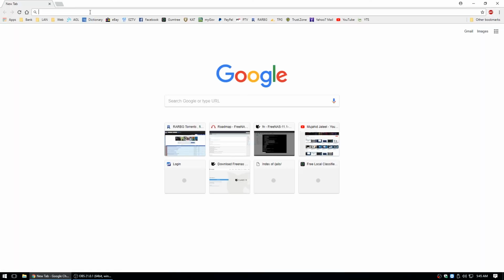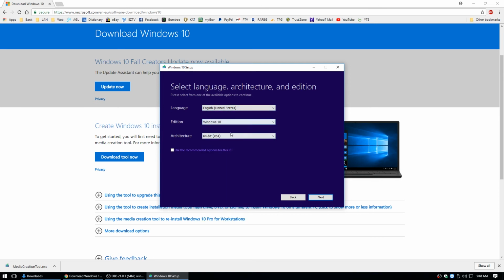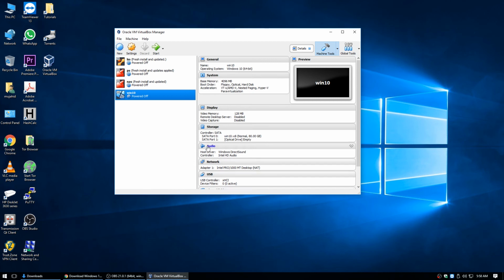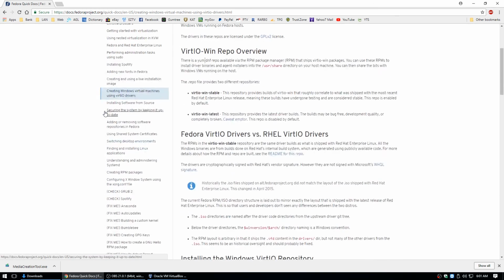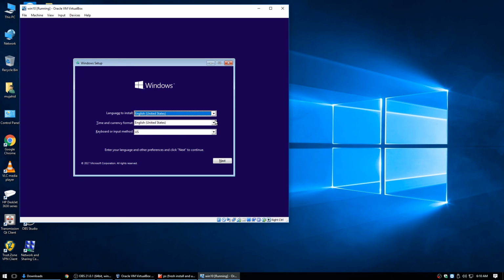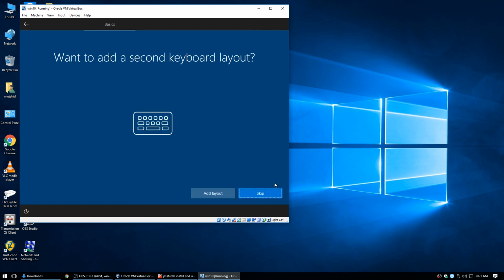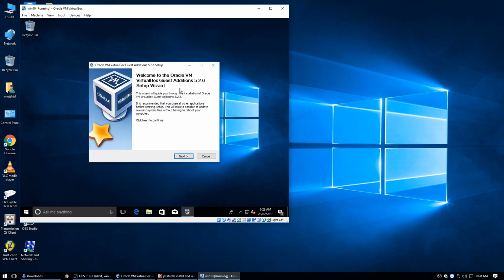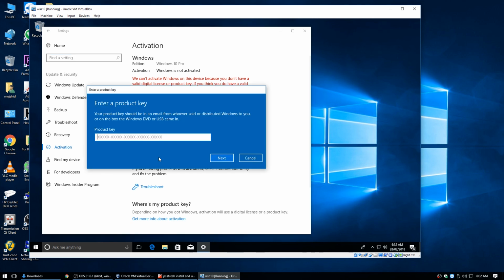Virtual Lab: 06 - Windows 10 VM Setup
A Windows 10 Pro VM Setup on Virtualbox.